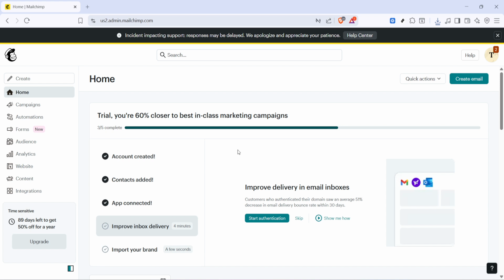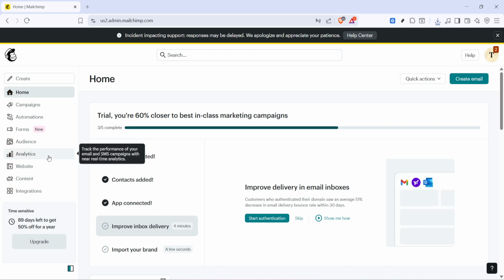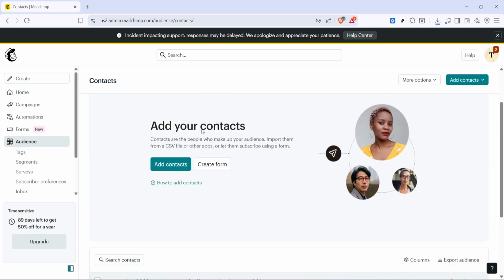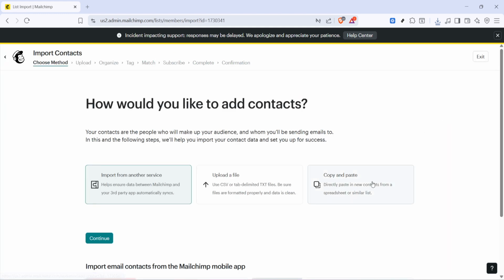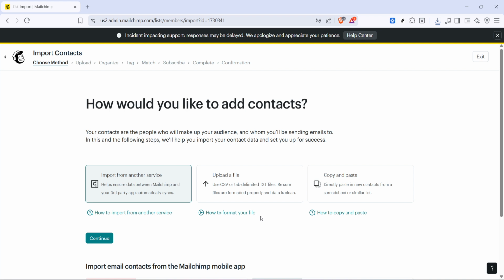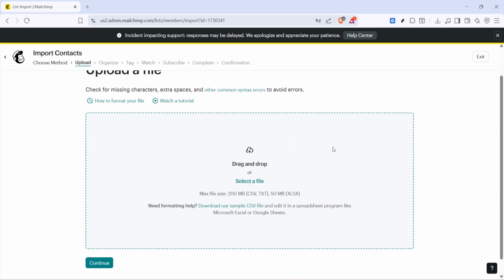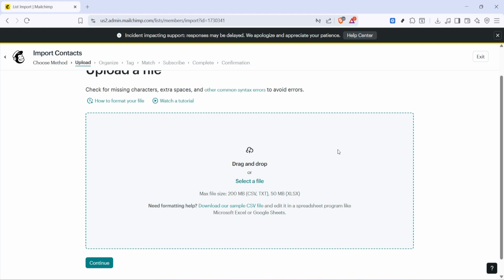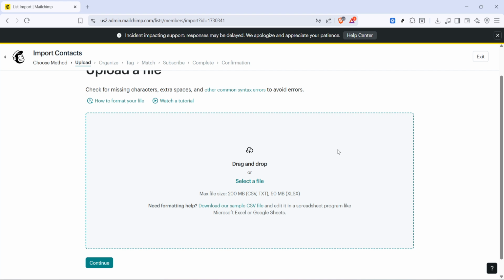How To Import Contacts From An Excel SpreadSheet To MailChimp (Step By Step 2026)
How To Import Contacts From An Excel SpreadSheet To MailChimp